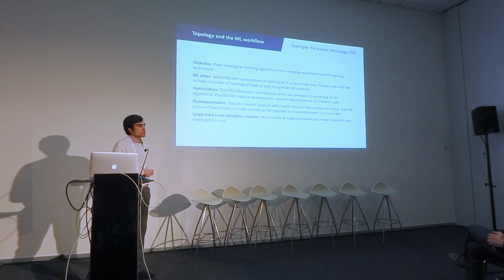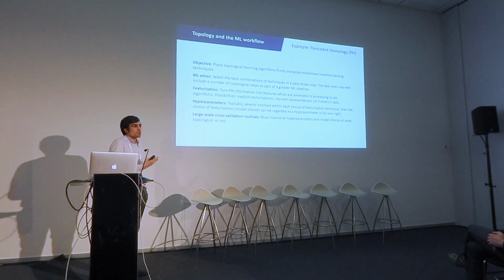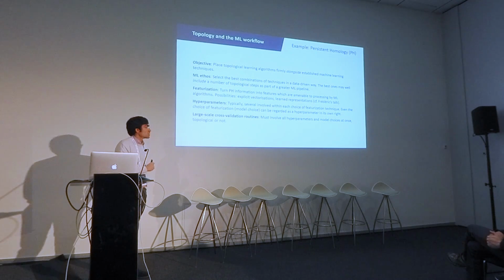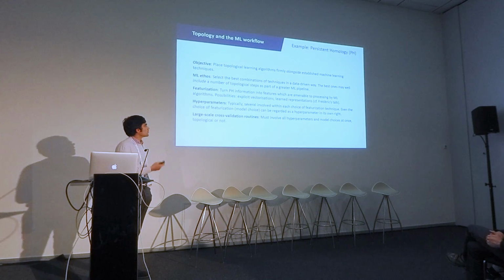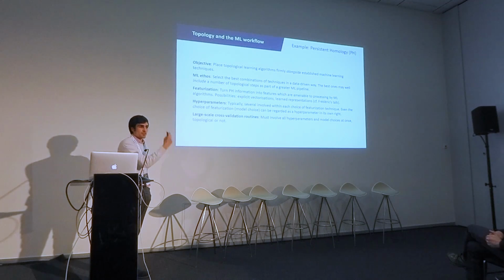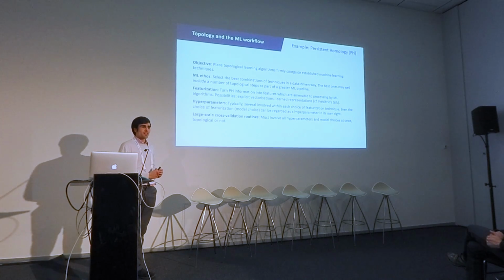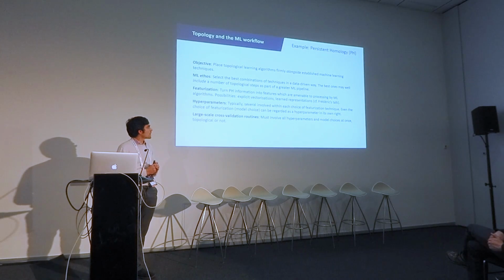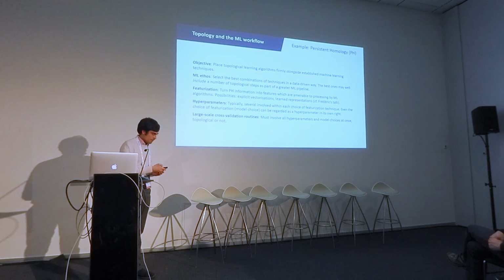Closing remarks | AI & Topology | Umberto Lupo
Umberto Lupo – Research Scientist, L2F